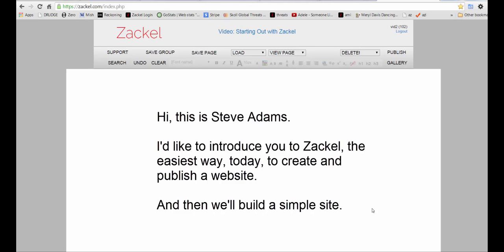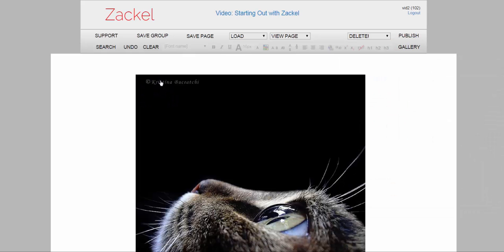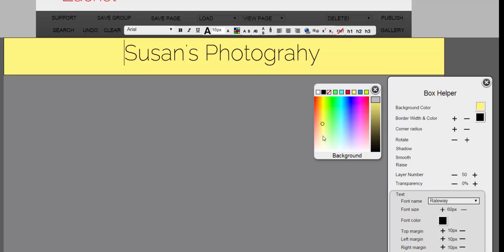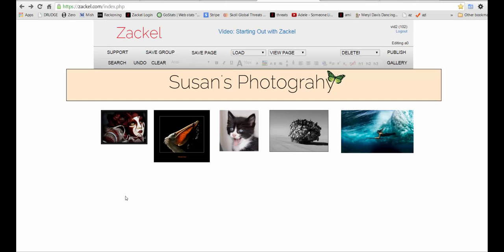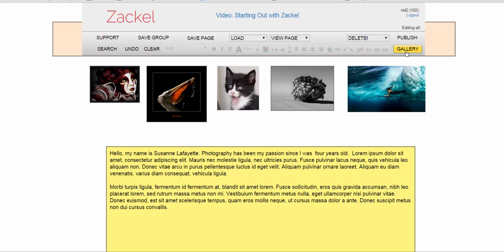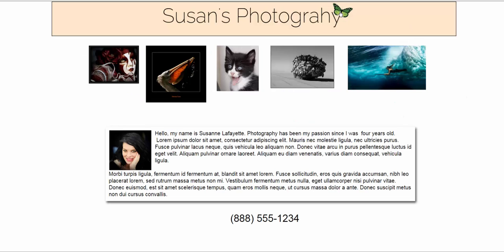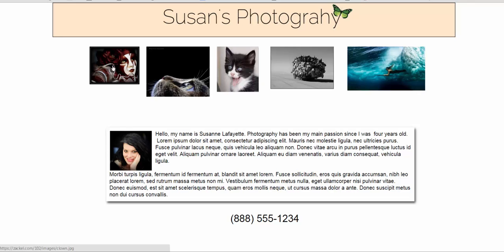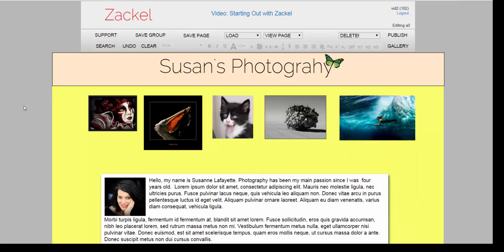Zackel Introduction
Introduction to Zackel, the website builder for non-technical people.